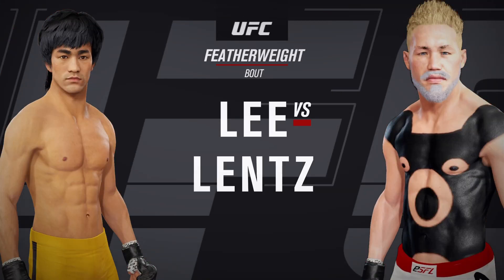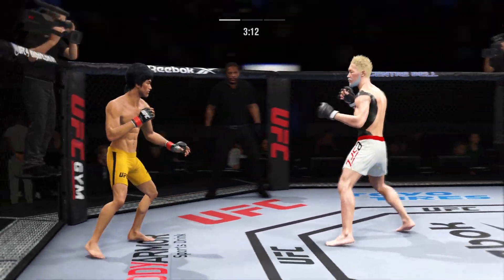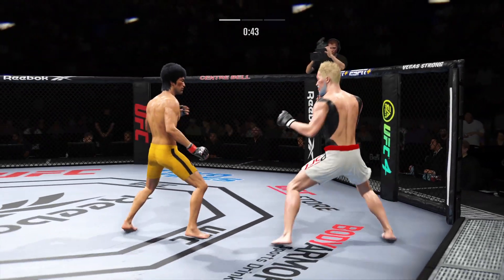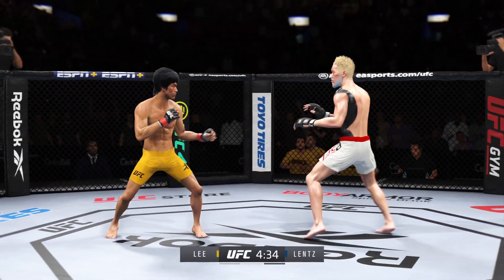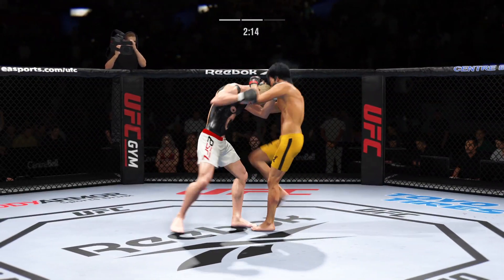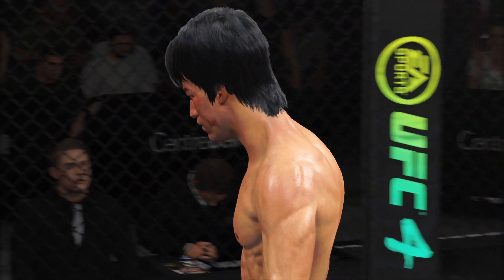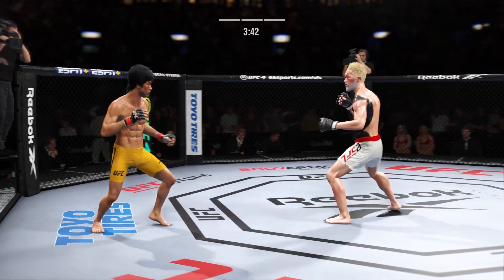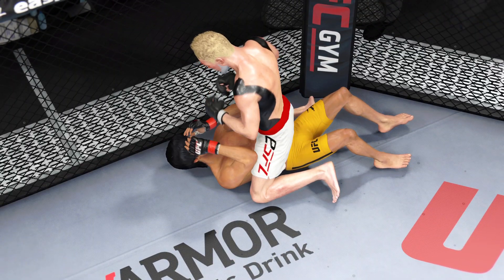UFC 4 l Bruce Lee Vs. Lentz | EA Sports | PS5 | Gameplay | The Gaming Gladiators